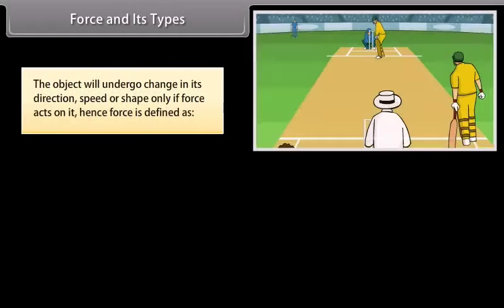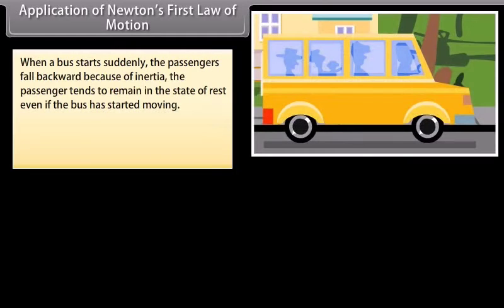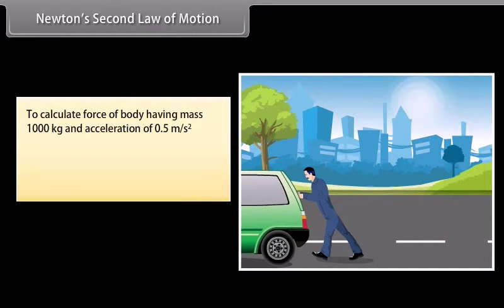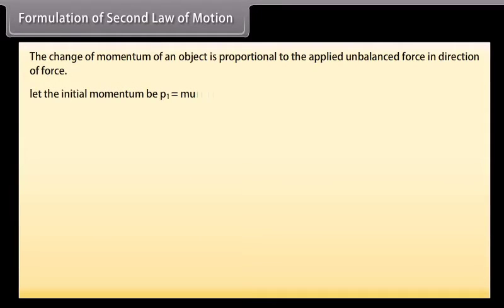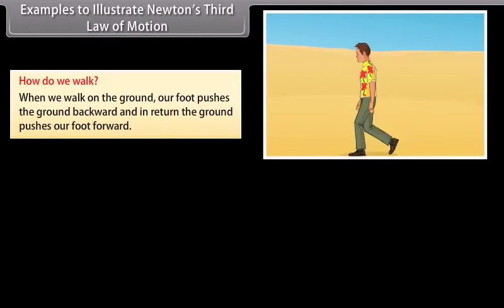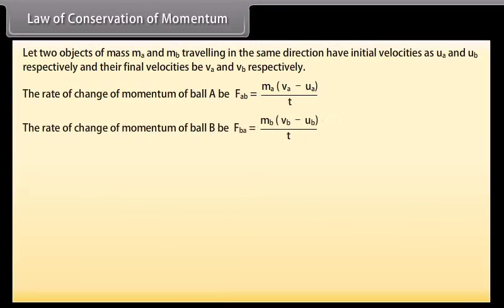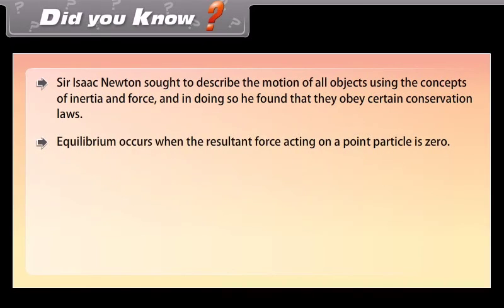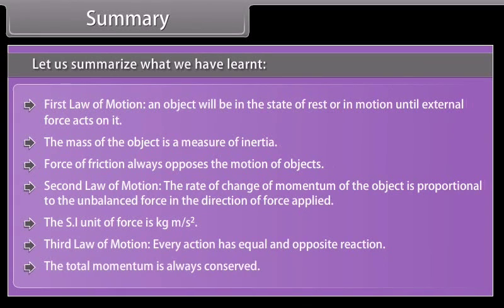Force and law of motion class 9th physics full chapter explanation class 9th science chapter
This is an educational channel from kindergarten to 12th that gives free full courses where we help every student to easily understand topics and perform well in cbse and other  exams to get more videos subscribe our channel